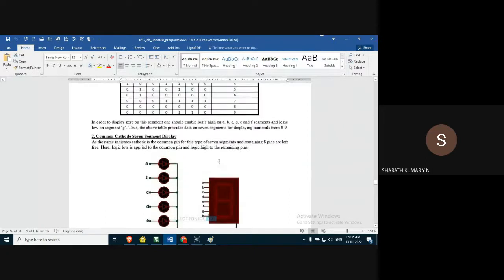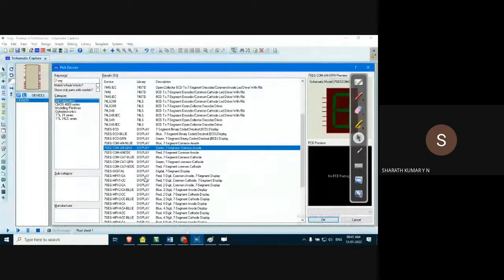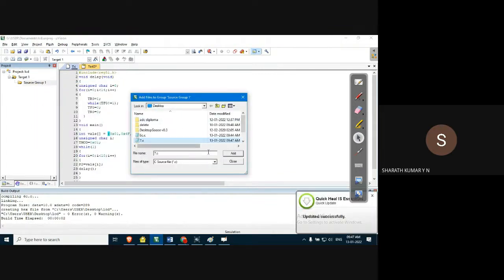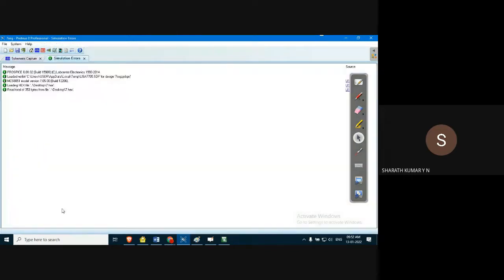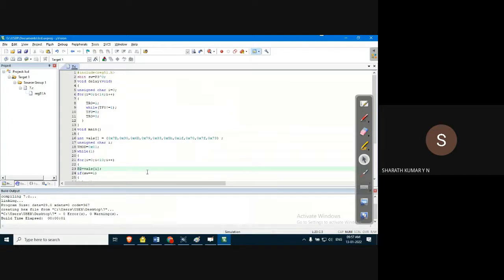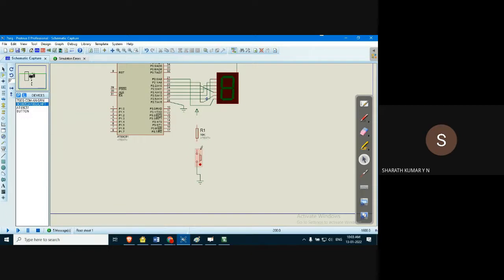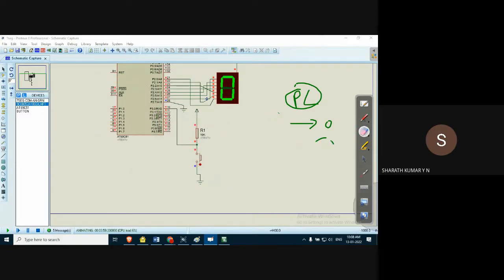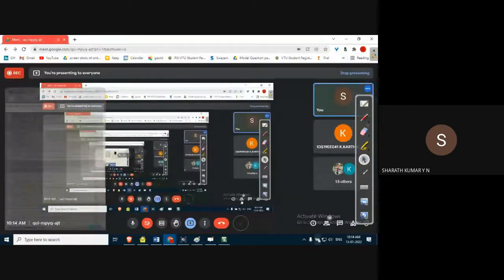MC LAB 2022 01 12 at 20 05 GMT 8